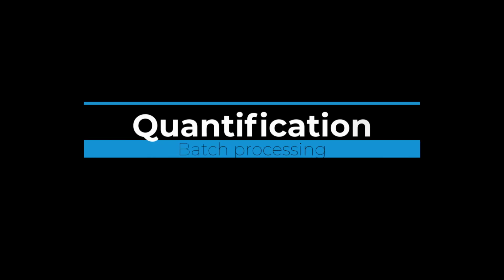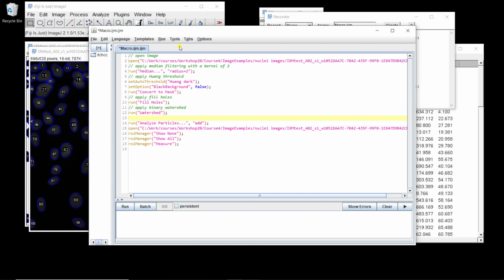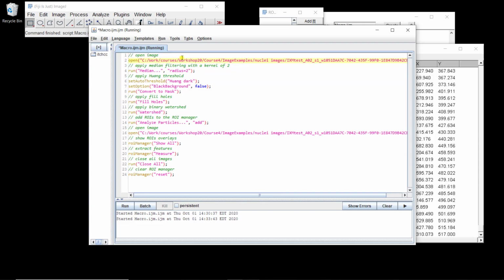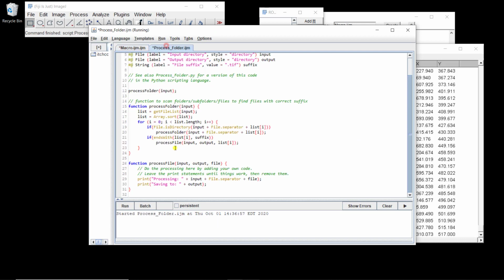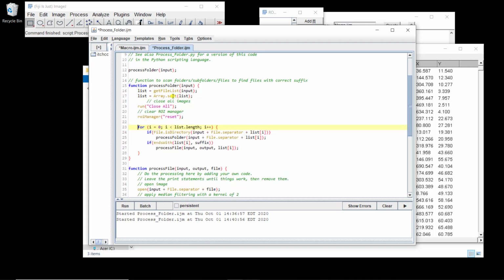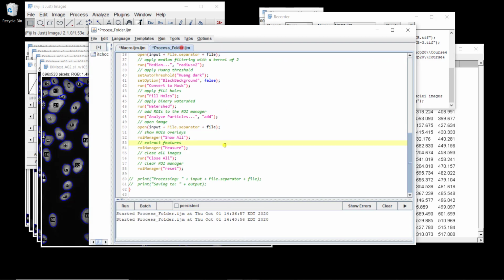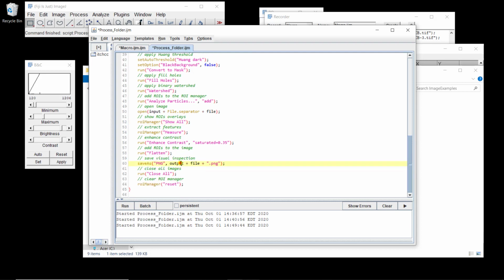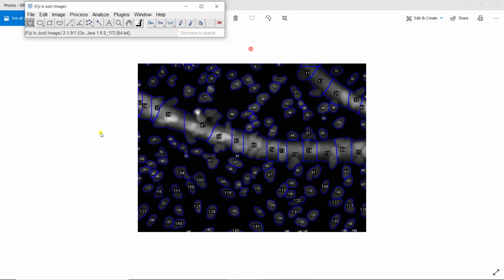Quantification 5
This video shows how to batch process a nuclei segmentation pipeline with Fiji/ImageJ. The images shown in this video are available